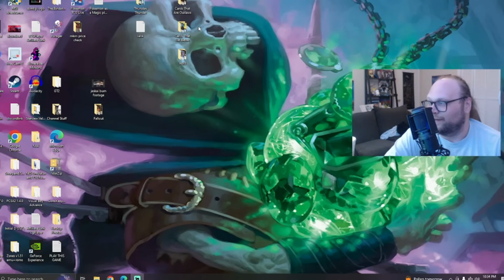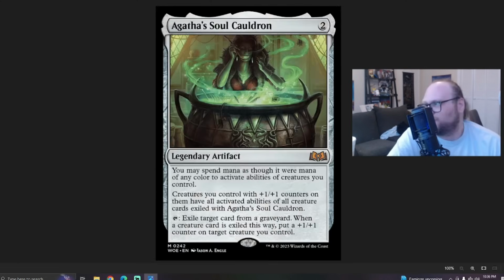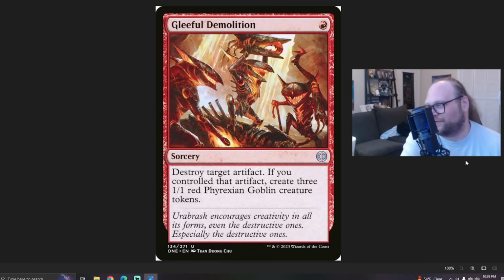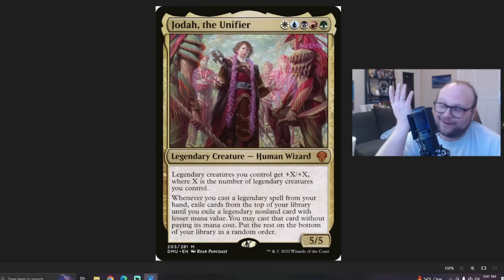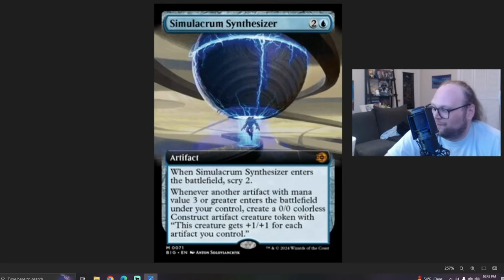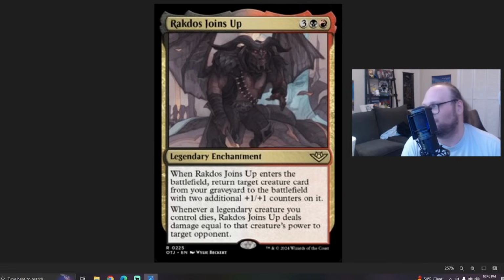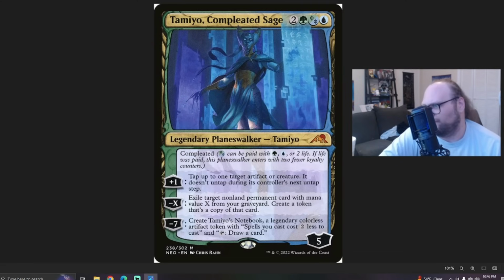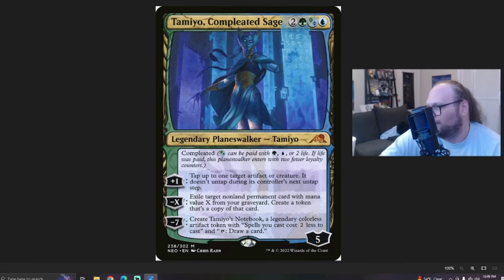5 Cards That Get Better When Outlaws of Thunder Junction Comes Out | Mtg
Thunder Junction is fully previewed, so it's time to look at...cards that already existed? Yep, every time a new set comes out, there are cards that interact with them, and today, we're looking at five offbeat cards that improve once the cowboy set hits the streets!

    Category
        Gaming